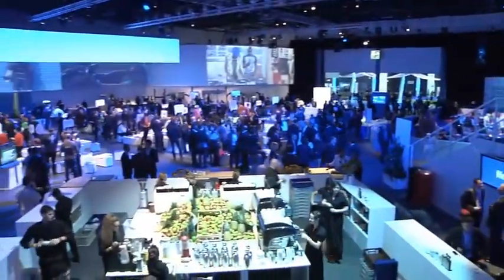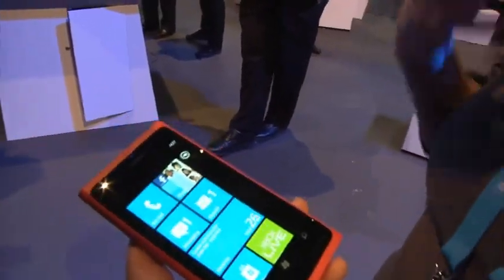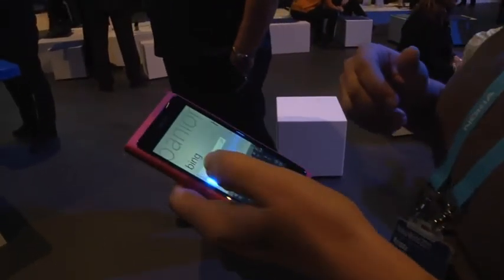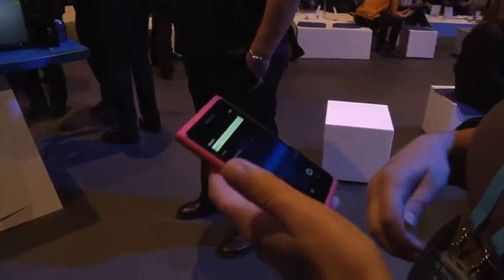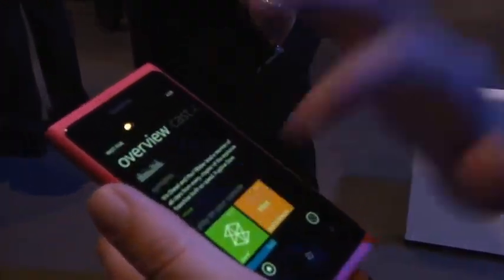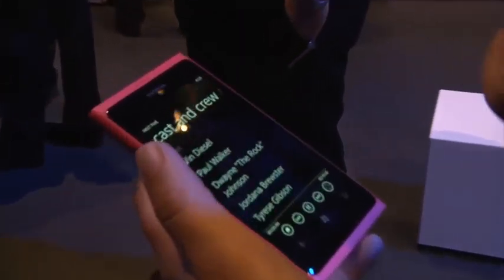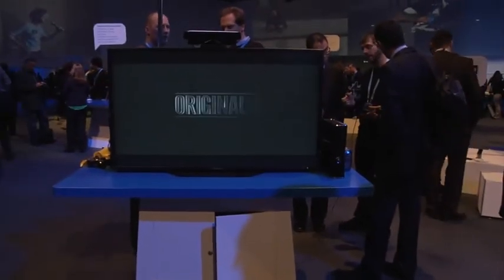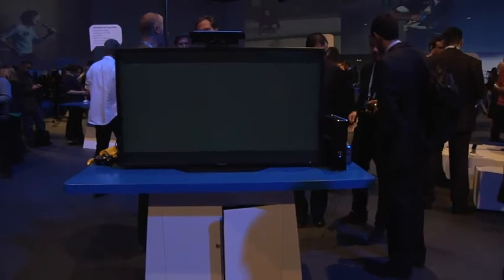Xbox Companion demo al Nokia World 2011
Vídeo on es pot veure com funciona Windows Phone 7 amb Xbox Companion i Xbox 360